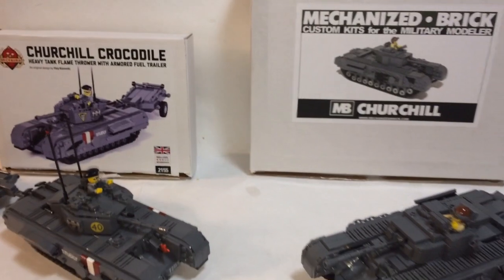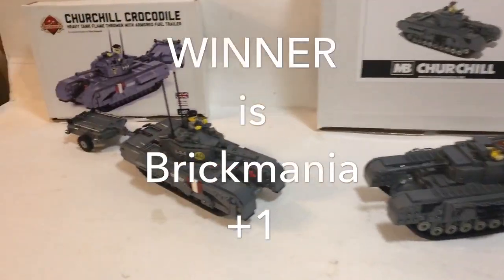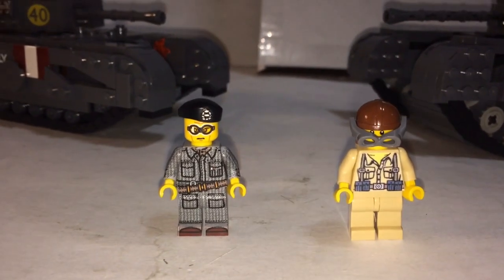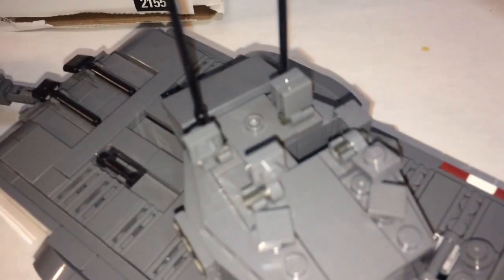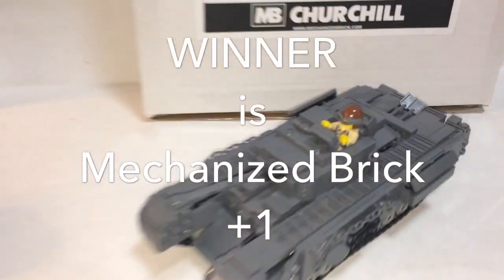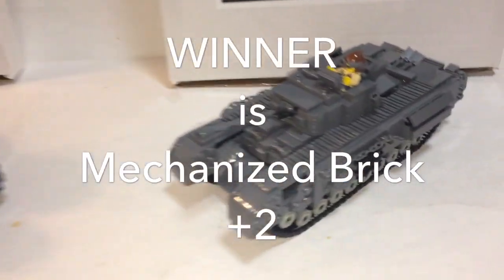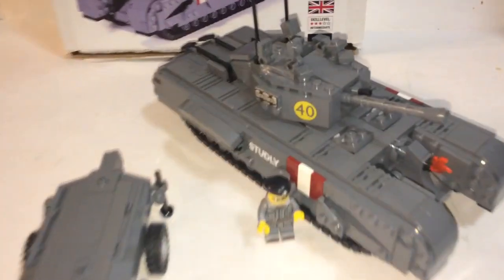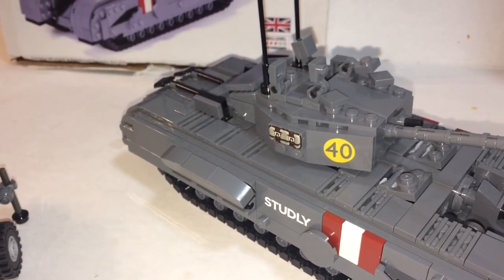LEGO Churchill Tank Battle - Brickmania VS Mechanized Brick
The two tanks go head to head on 10 categories. Which is the better tank? Lets find out!!!